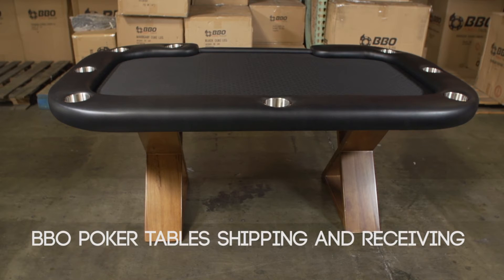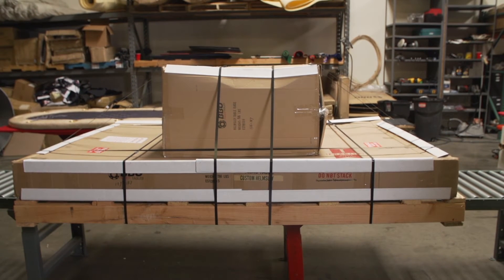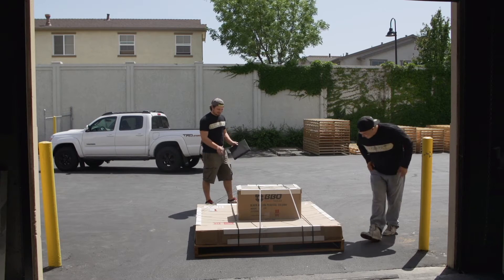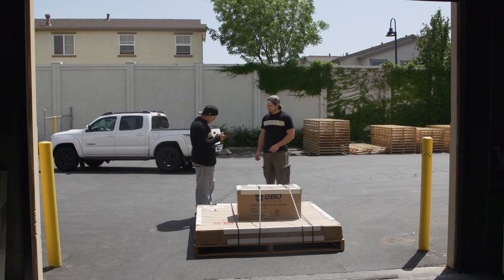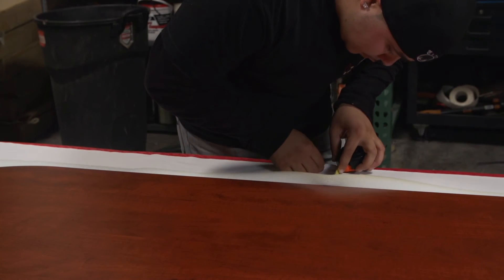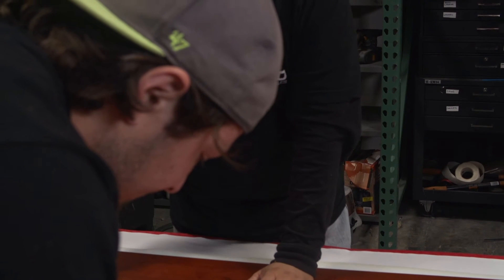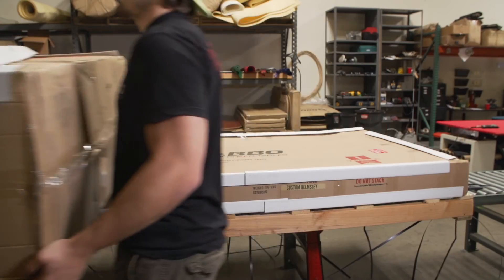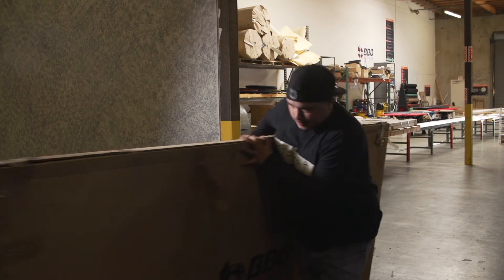How to Receive Your BBO Poker Table - IMPORTANT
BBO Poker Table's official HOW TO RECEIVE YOUR POKER / GAME TABLE video featuring our awesome workshop staff (but terrible actors). Thank you!